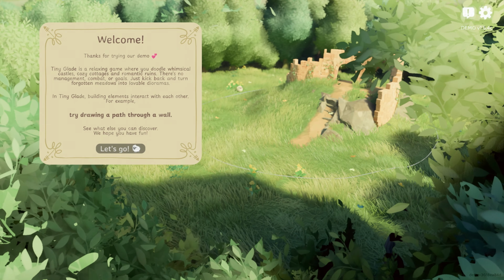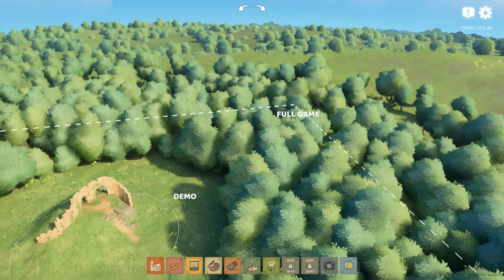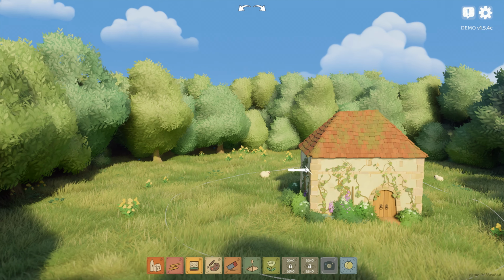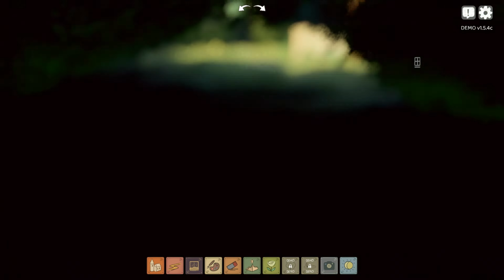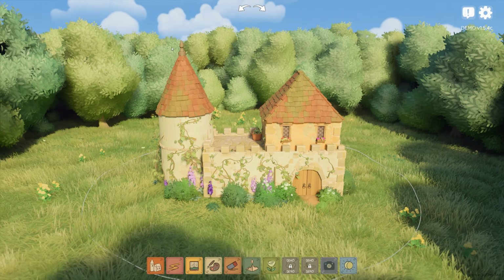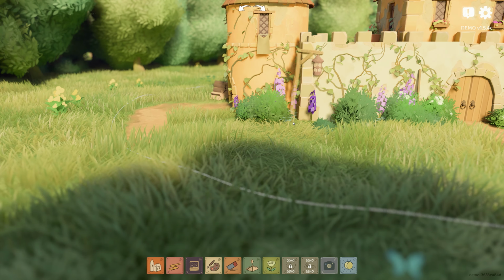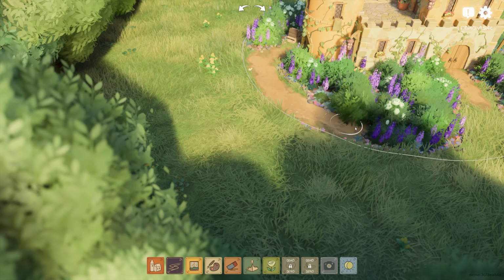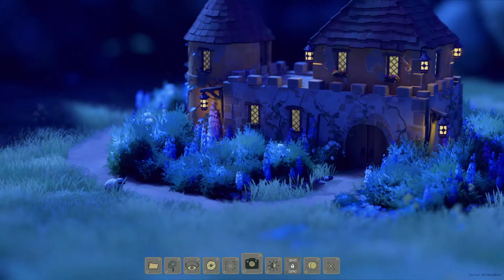Tiny Glade: Crafting Charming Vintage Homes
I check out a new demo called Tiny Glade.